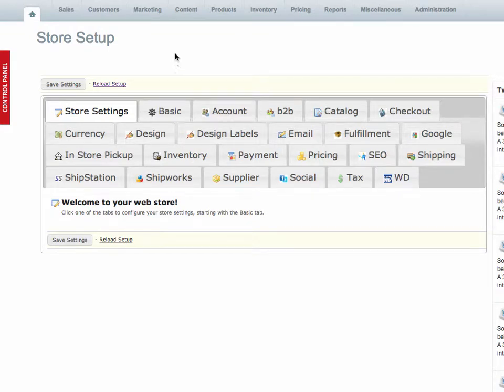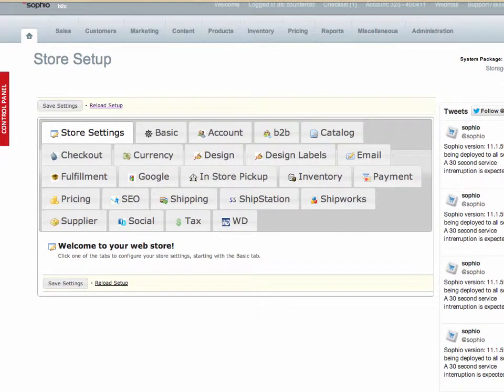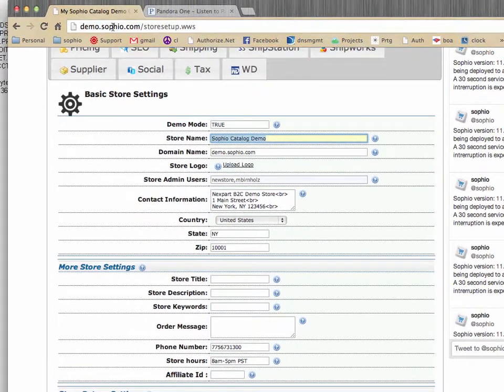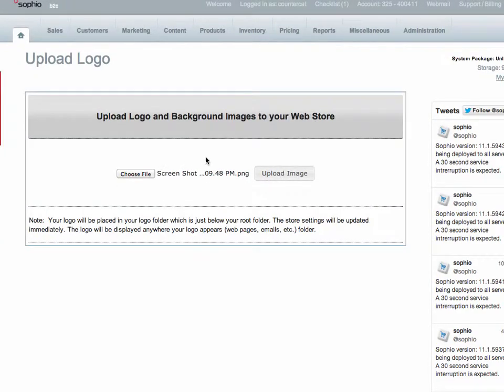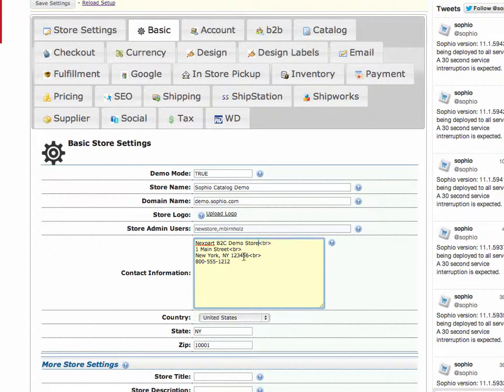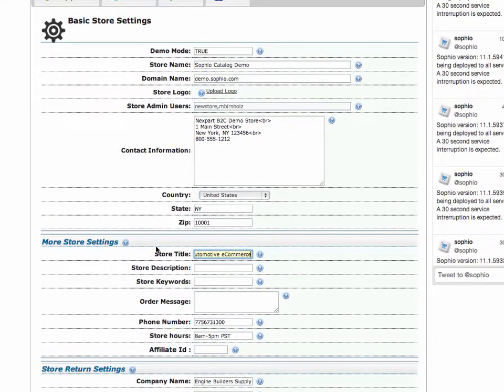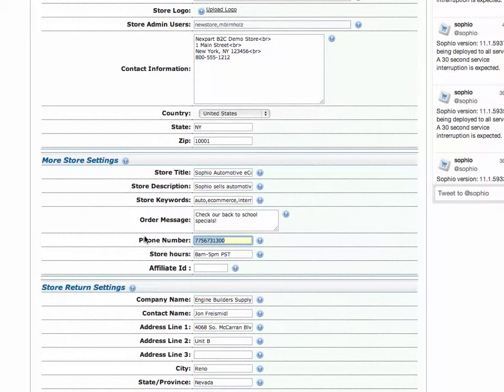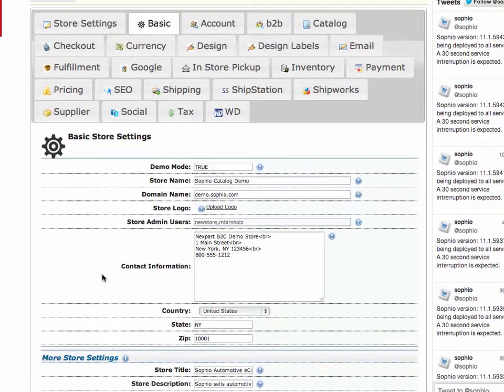Sophio Store Setup Basic Tab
How to use the Sophio Store Setup Basic tab